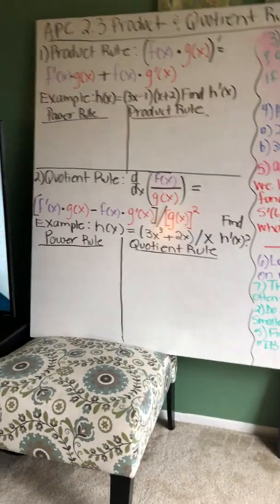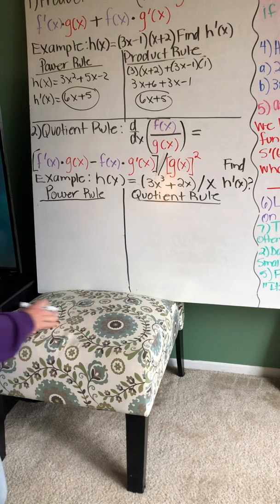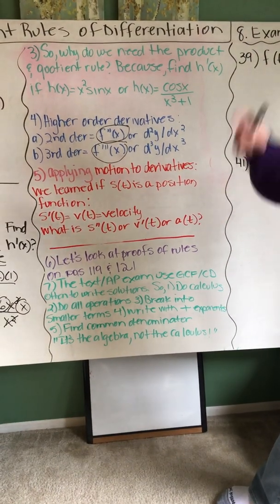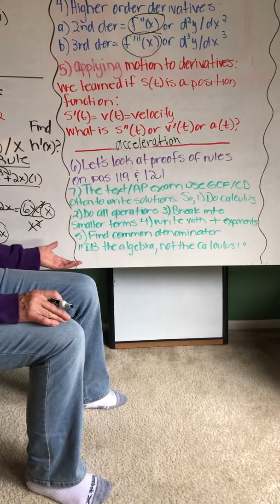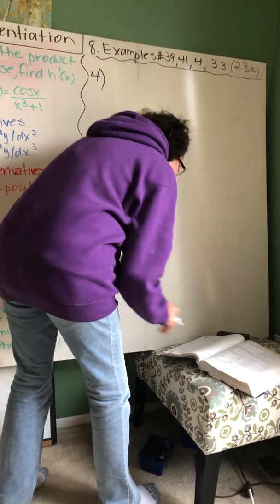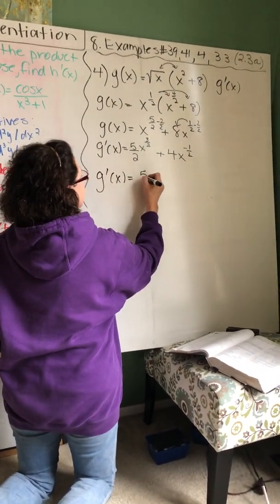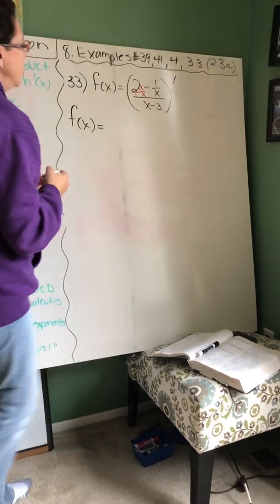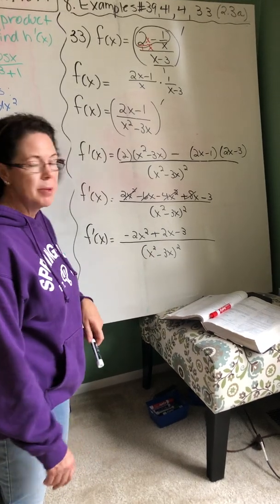APC 2.3 Video Notes 2.3a Examples